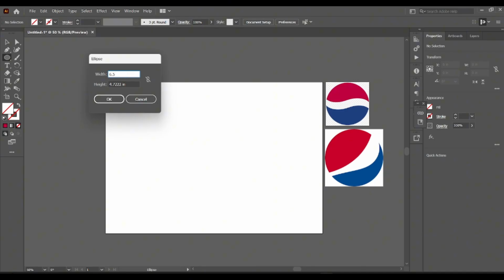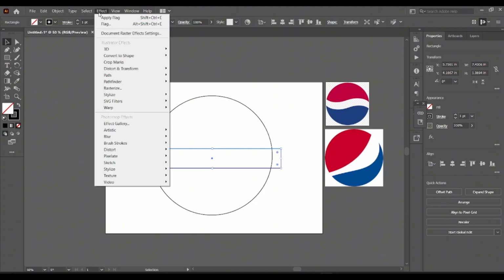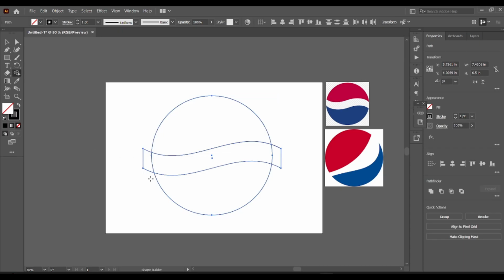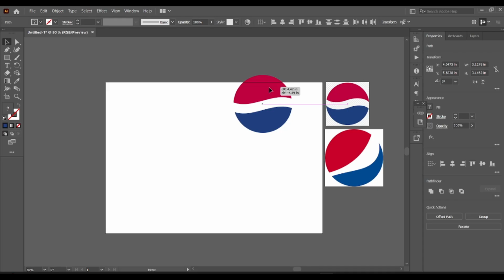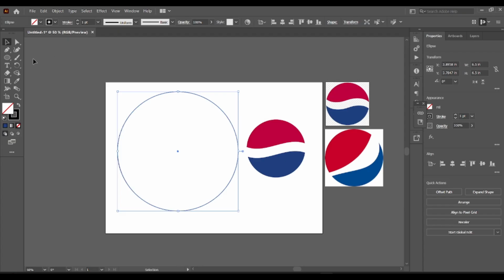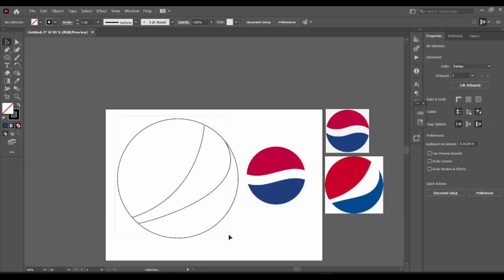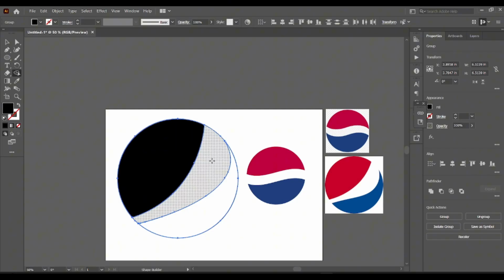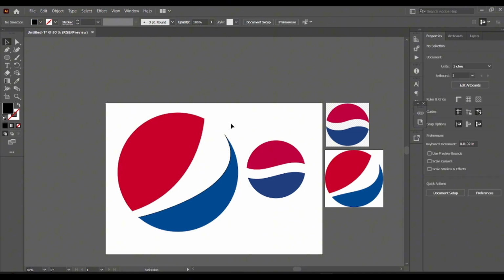Circle Logo Design Tutorial | Adobe Illustrator | Pepsi Style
Learn how to recreate the iconic Pepsi logo using Adobe Illustrator!
Perfect for beginners who want to practice logo design skills.

📌 What you'll learn:
00:00 - Intro
00:30 - Setting up artboard
02:00 - Creating the circle shapes
04:00 - Adding colors
06:00 - Final touches & Export

✅ Perfect for:
- Graphic design students
- Illustrator beginners
- TESDA VGD students
- Portfolio building